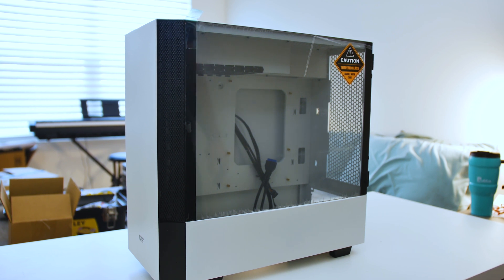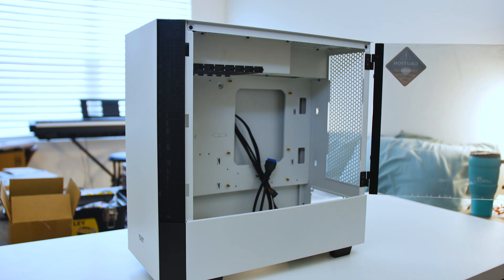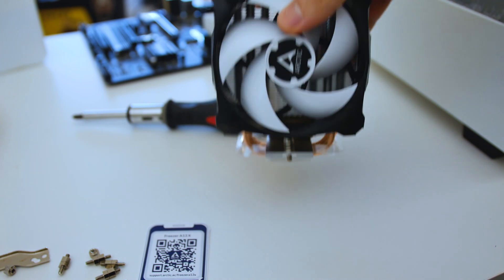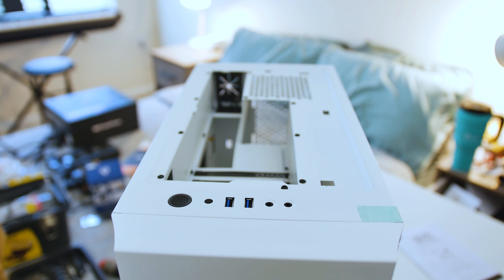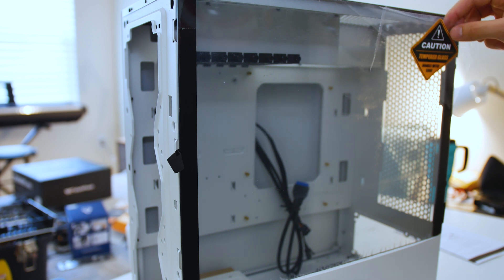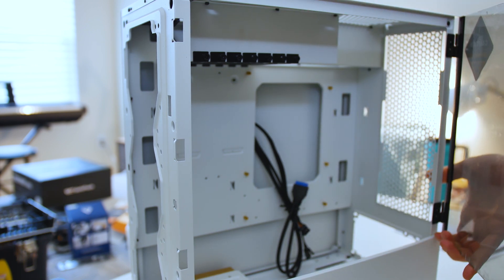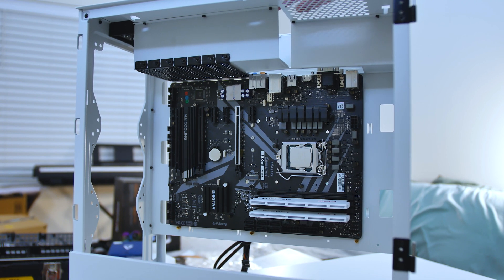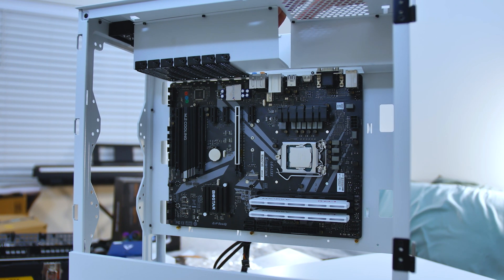How To Build In A Left Sided PC Case - Dark Flash DLV22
A left sided, horizontal motherboard mounted PC? Lets see what its like building one.

Full PC Parts List:
NVME SSD
My Studio Equipment:
Lens For Ultra Bokeh
Voice-over microphone

JDTechGear